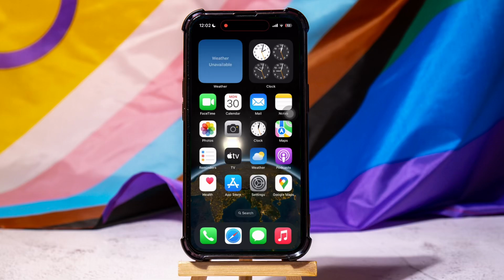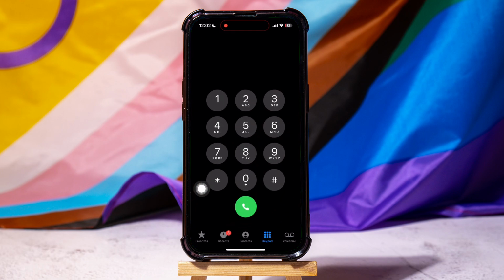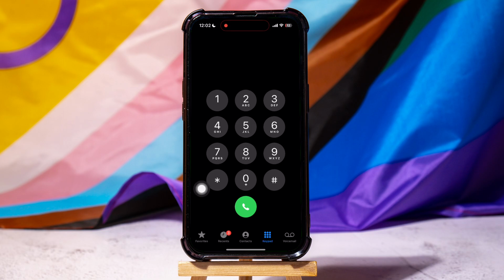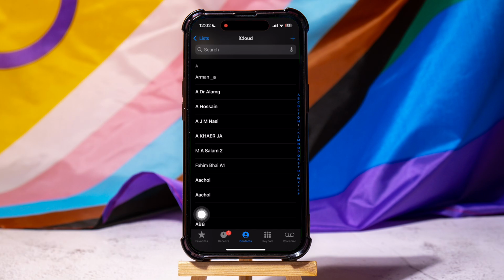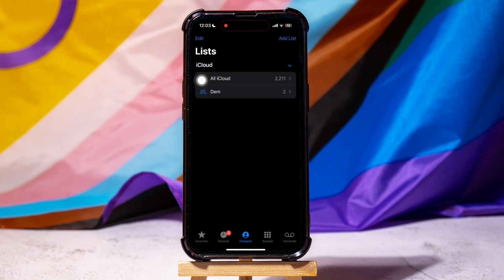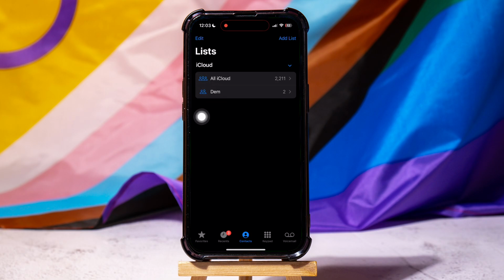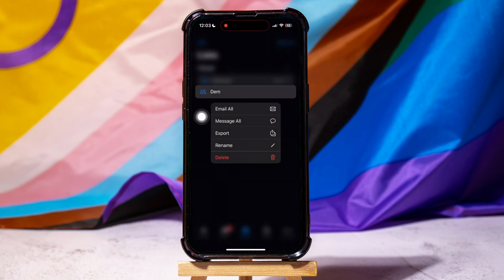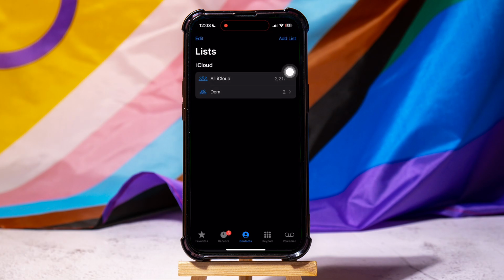How To Export Contacts From iPhone - 2026 Step-By-Step Tutorial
Exporting contacts from iPhone has never been easier! I'm diving into the simplest way to get your iPhone contacts backed up and ready to transfer. Whether you're switching to a new phone or just want a backup, I'll guide you step-by-step on how to export contacts directly from your iPhone. No more stressing over losing important numbers! I'll also share some tips on using iCloud and third-party apps for a seamless transfer. If you're like me and love keeping things organized, this is your go-to guide for managing your iPhone contacts efficiently. Let's make sure your contact list is always safe and accessible!